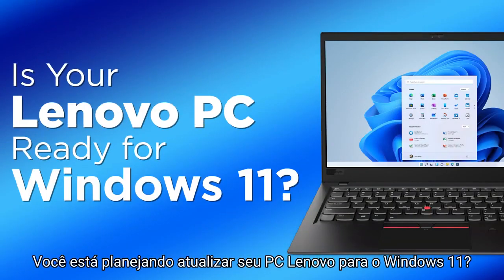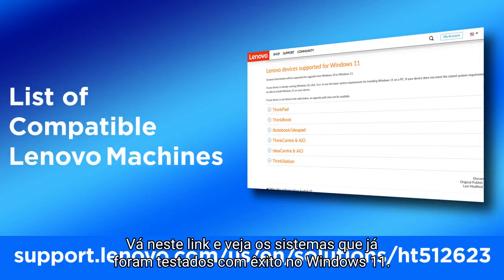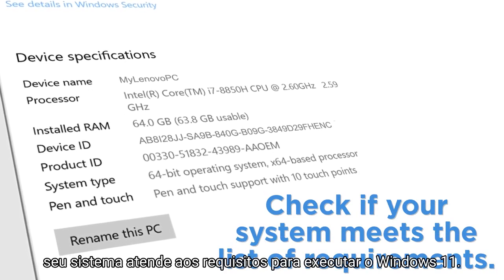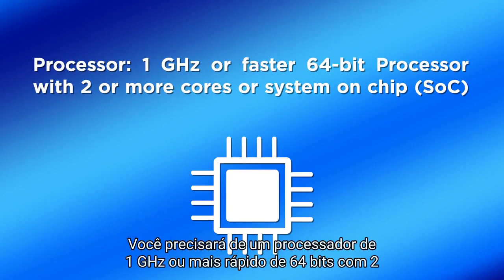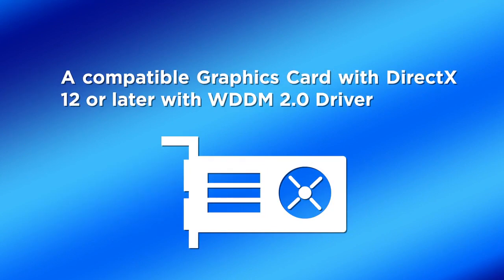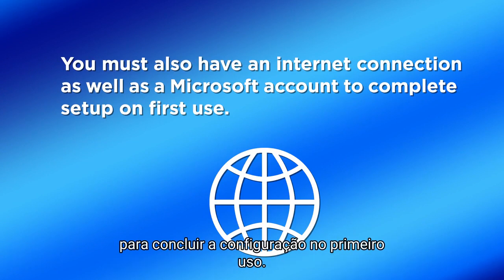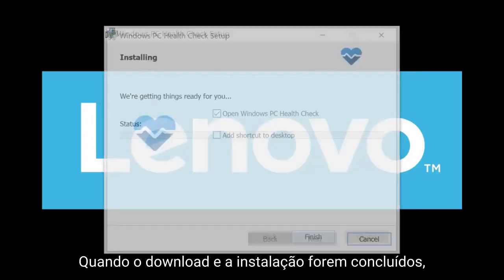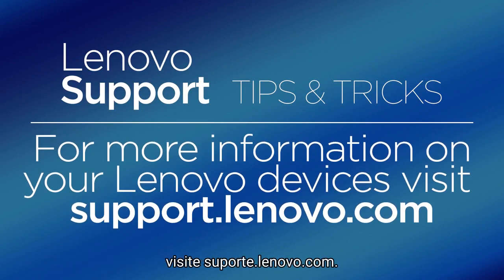Seu computador está pronto pro Windows 11?